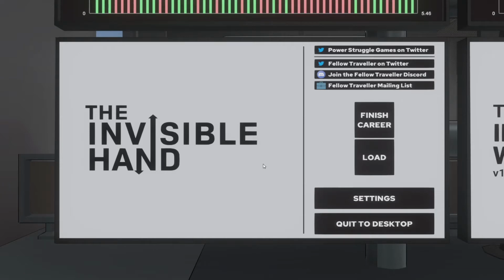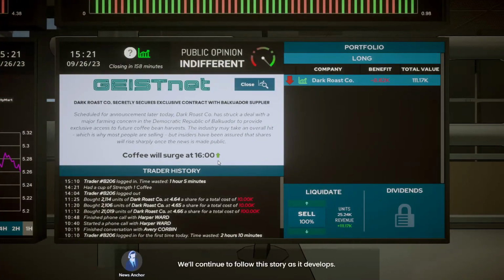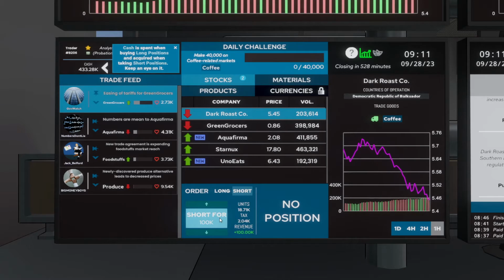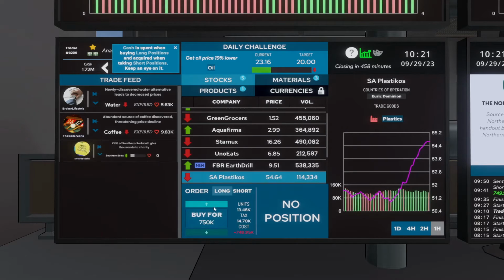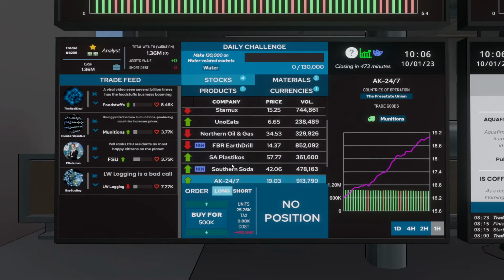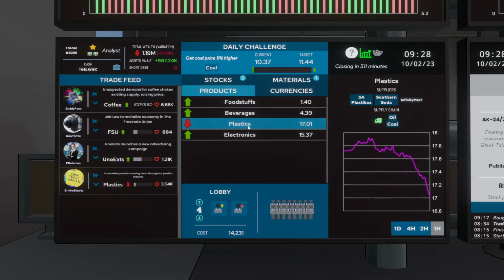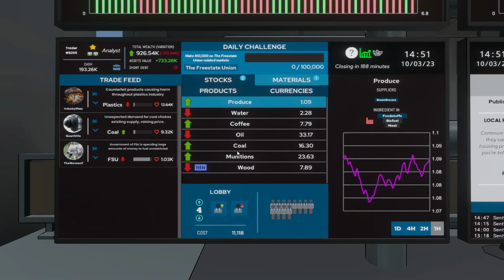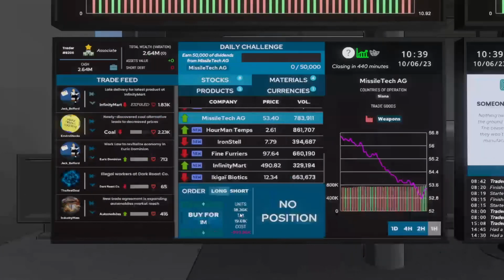The Invisible Hand Gameplay Preview - Stonks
Developed by Power Struggle Games, published by Fellow Traveller - May 7, 2021 (PC)

The Invisible Hand is an interesting game about being a day trader. You spend most of the game as an analyst for an investment firm.

While it's pretty hard to capture all of the intricacies and nuances of the stock market and interacting with it, the game does a fantastic job of gamifying it. The game slowly eases you in by introducing one mechanic at a time.

The game gives you a pretty good glimpse into how firms make a profit by taking advantage of the stock market. Invisible Hand starts out by teaching you how to take a long position on a stock. Basically, you believe that a particular stock will increase in price so you buy when the price is low and sell later when the price has peaked.

Being able to analyze enough information to be able to predict this is obviously difficult but thankfully the game makes this quite easy by providing a social media feed with predictions, news articles, and also access to a dark web portal. Sometimes the social media posts are incorrect so you have to look carefully at how many likes the post has, as this is how the game relays to you how reliable information is.

The game keeps introducing new mechanics such as taking a short position, earning dividends, and employing lobbyists to affect the market. You can combine these mechanics, such as shorting a stock, employing lobbyists to make sure the stocks drop, and taking a long position on a competing product, all in the name of profit.

The game also has some comical and introspective commentary on the nature of taking advantage of such a system. As you play the game, you take some rather ethically questionable and quite illegal actions, such as starting a civil war in another country, in order to make money. As you become engrossed in the numbers on the screen, you become rather detached to the human element that is affected by all of your actions.

Overall, The Invisible Hand is a pretty neat game. The game gives a small glimpse into the world of investing in stocks for the uninitiated like myself. There is a loose narrative structure in place as well and the story goes places. I can compare it to games like Not for Broadcast and Papers Please. The narrative is not as crazy or in depth as those games but it does have some substance to it. It took me around three hours to complete the game and I found it to be an enjoyable experience.